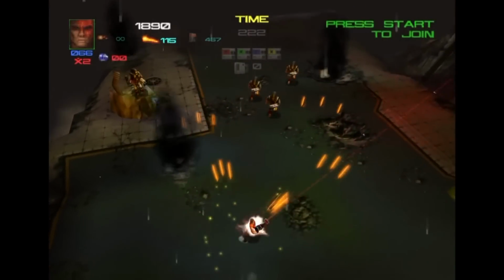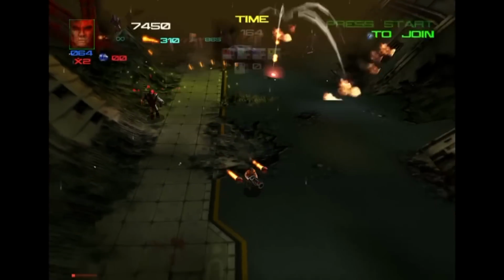Top Ten Sega Dreamcast Hidden Gems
Stuck on what to buy or play? Join TVGS as they list and countdown ten hidden gems for the Sega Dreamcast. So many great titles are out there for the Dreamcast so let us know your suggestions for any  games you would have on your top ten.

More Episodes!

Social Channel Links -